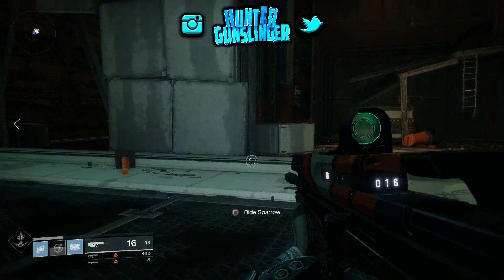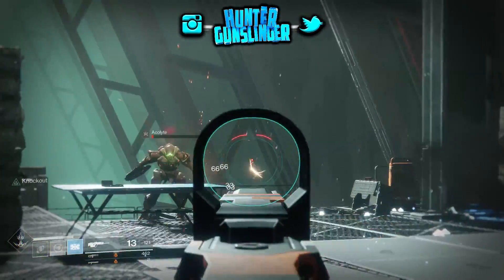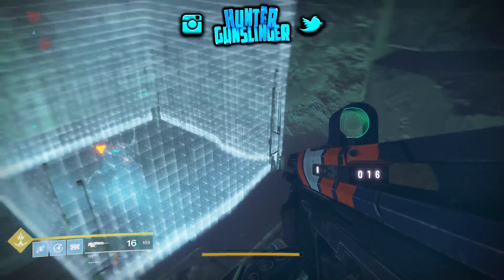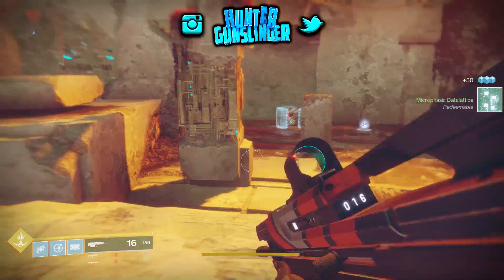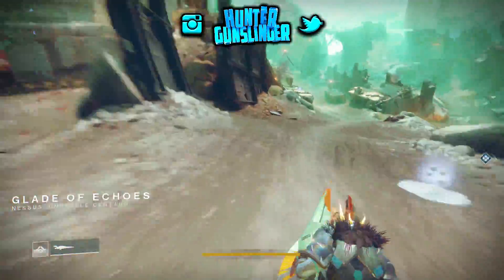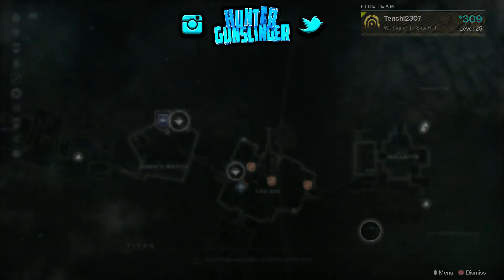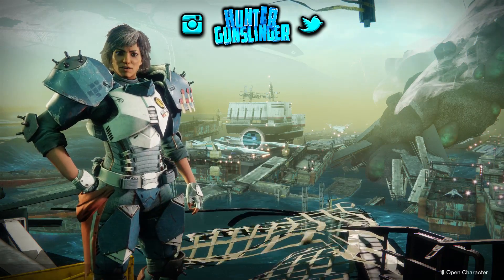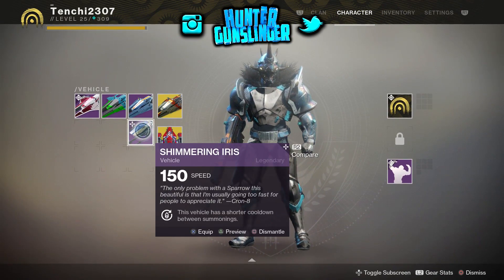Destiny 2 - How To Get SLOANE DAWNING Gifts Schematic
Destiny 2 The Dawning holiday event starts Dec. 19 and ends Jan 9 for three weeks of fun, loot & enemies. Having snowball fights with friends, grabbing seasonal gear with the Dawing Gifts Schematics from the vendors.

Dawning’s Gift Schematic: Sloane
Collect 10 Datalattice
Defeat 40 Acolytes
Auto-Umbrella

The items exclusive to The Dawning event boxes are:

A cosmetically-unique legendary armor set for each class.
Four emotes: A rare-quality emote that causes your character to pantomime slipping on ice, two legendary-quality dances and an exotic emote that causes your Guardian to conjure a hologram gift to present to another player.
10 ghost shells: Nine legendaries, one exotic. The exotic ghost shell has a unique visual model but has the same perks as an exotic shell available in the regular illuminated engram.
12 Sparrows. Two are exotic.
10 Ships. Two are exotic.
Four event-exclusive shaders.
Six event exclusive transmat effects. Five are different color variations on a festival lantern. The legendary transmat causes your character to emerge from a giant snowball when they spawn.